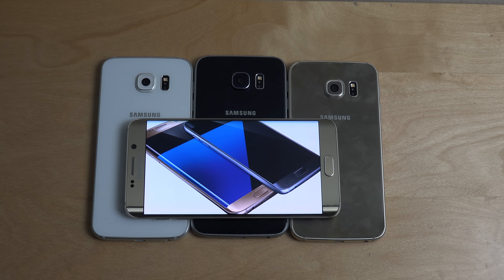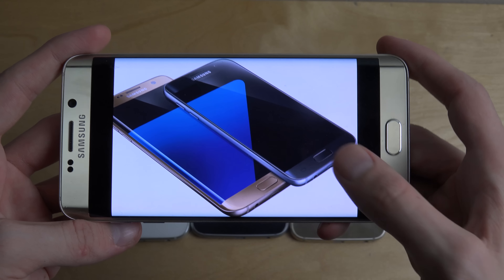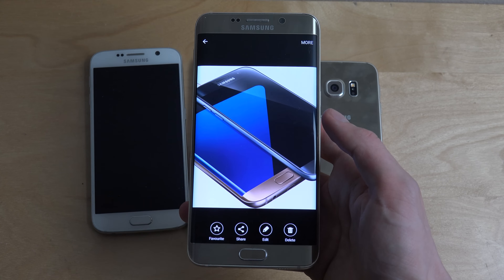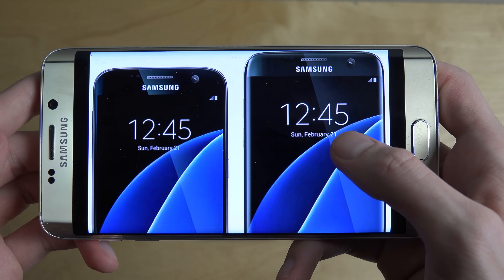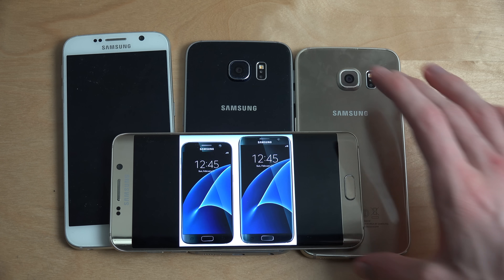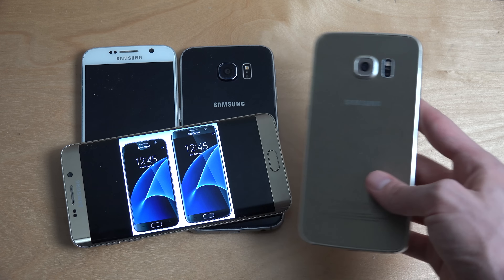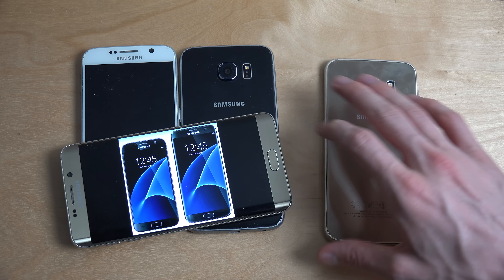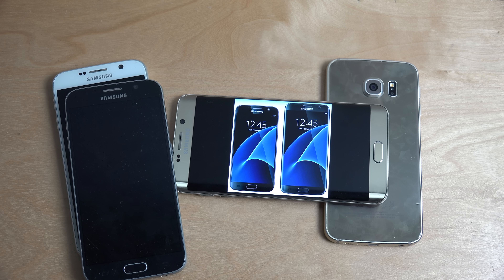Samsung Galaxy S7 LEAKED Pictures!?